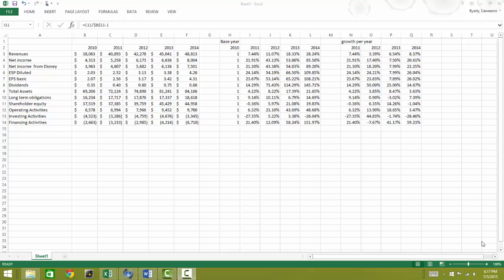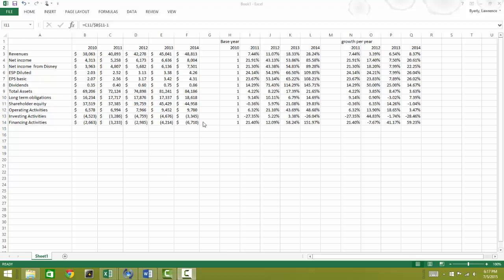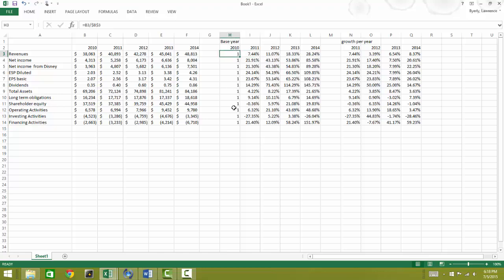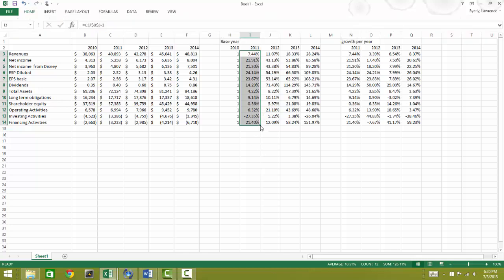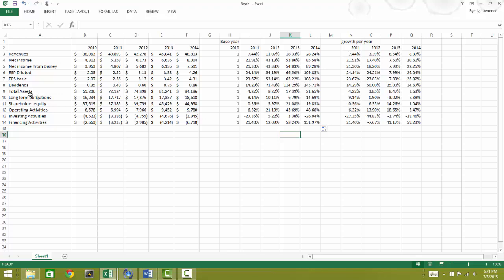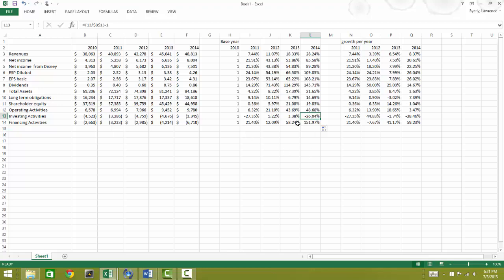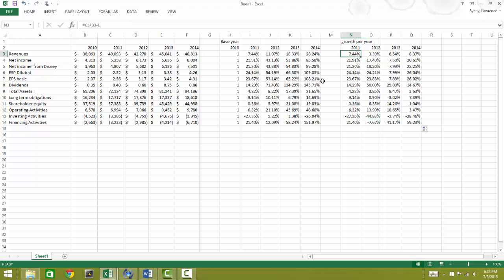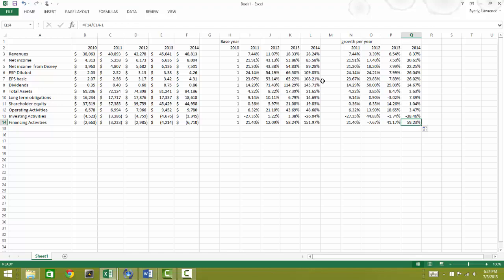Indexing Financial Statements